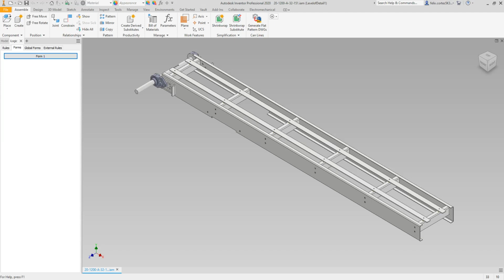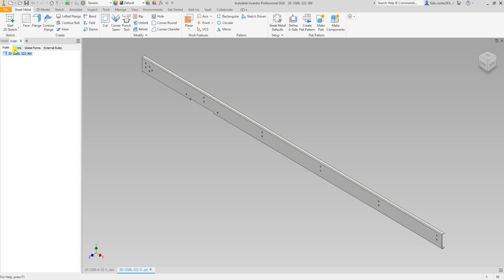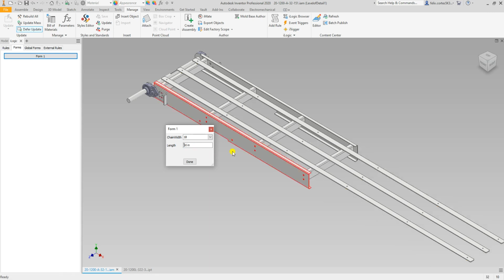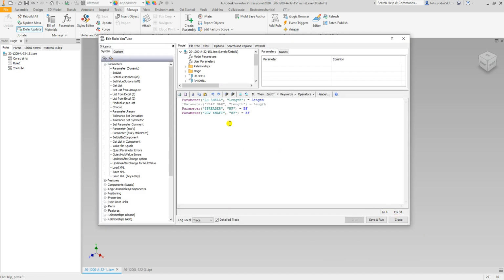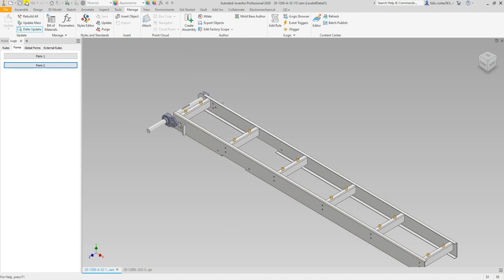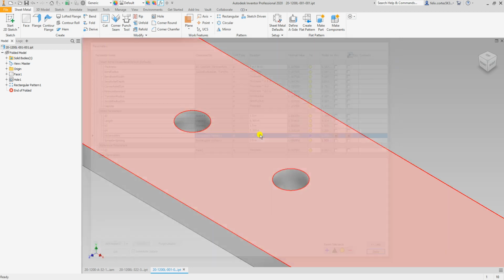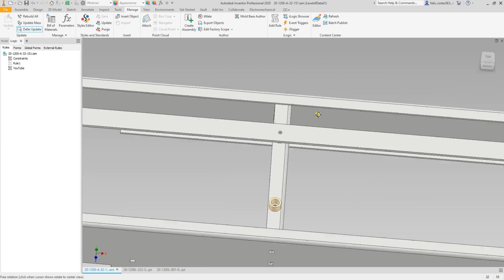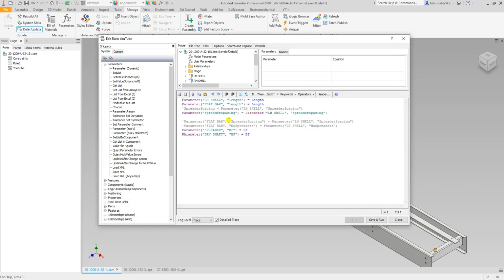iLogic For Beginners #1: Getting Started With Your First Code and Form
This video is an introduction to iLogic for complete beginners. By the end of the video, you'll be able to send values and retrieve values from parts inside an assembly. You'll also be able to create a user form to modify these values